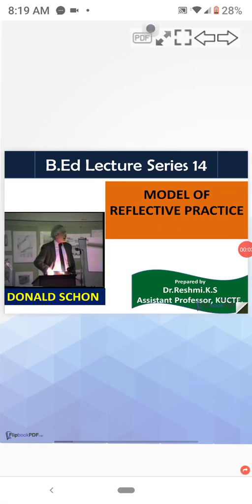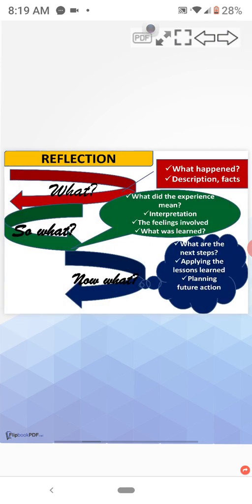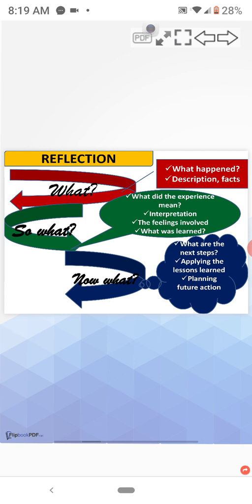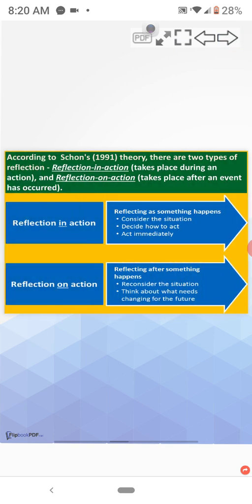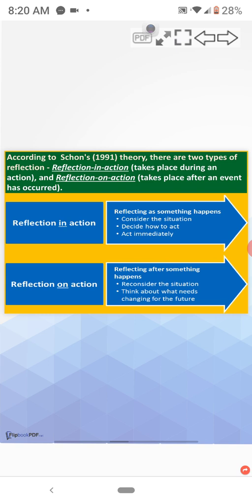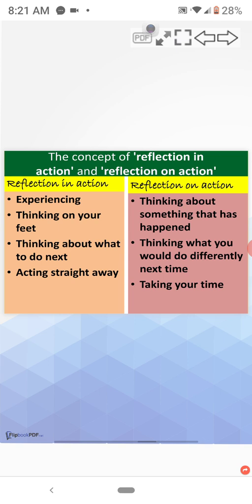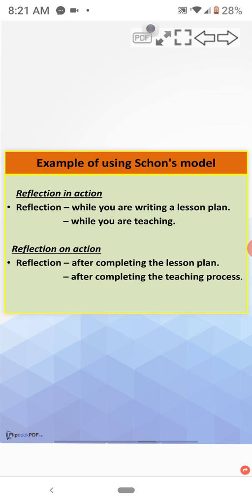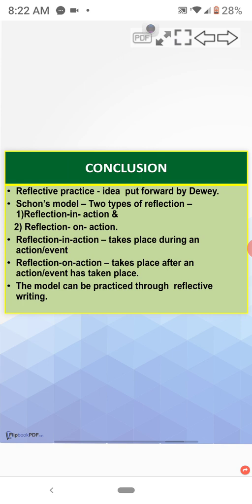B.Ed Lecture Series-14 Schon's Model of Reflective Practices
Schon's Model of Reflective Practices